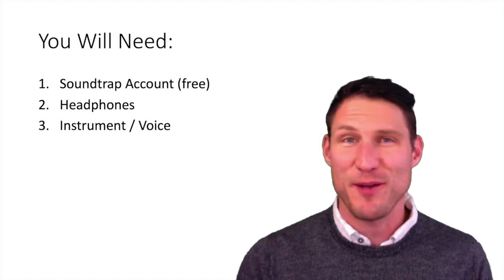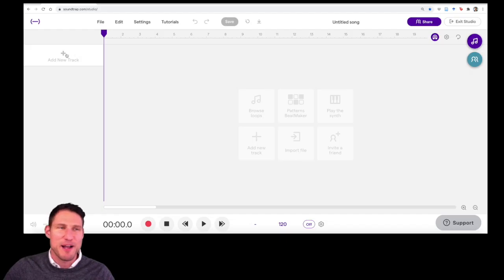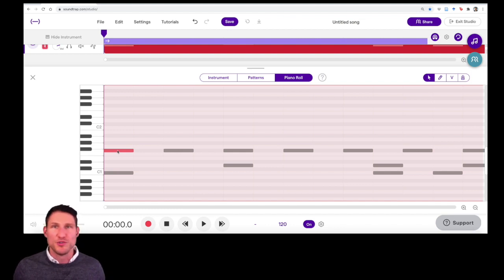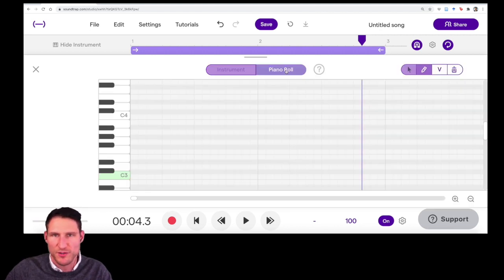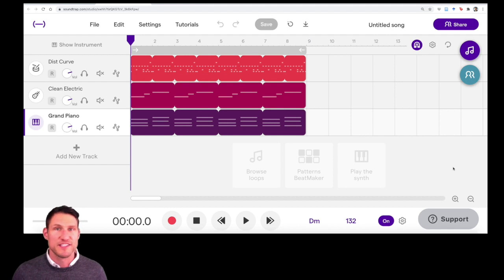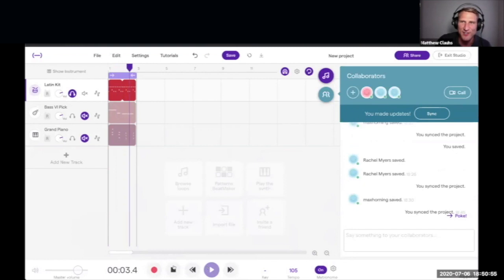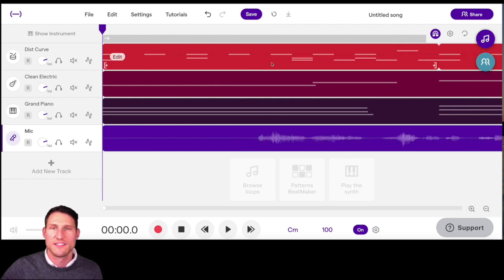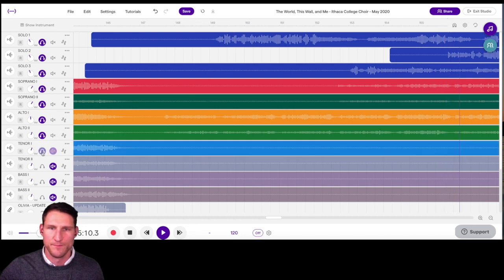Teaching Music Online with Soundtrap - NYSSMA Cyber Session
Teaching Music Online with Soundtrap
Presented at the 2020 NYSSMA Cymber Summit

This session examines how teachers can engage students online through collaborative sound recording projects in instrumental, vocal, and general music settings. While these strategies may be particularly useful during times of remote and hybrid instruction, they also offer collaborative opportunities to connect students with music-makers around the world beyond the COVID-19 pandemic.